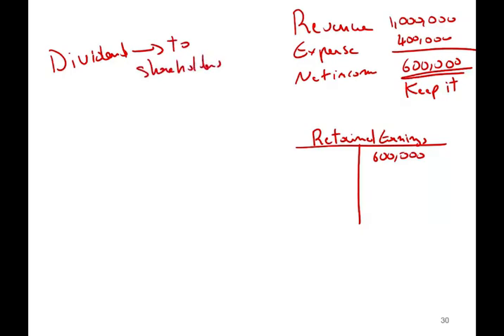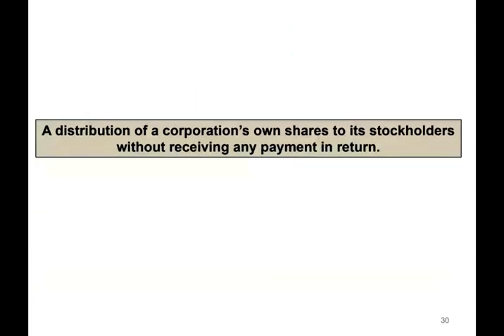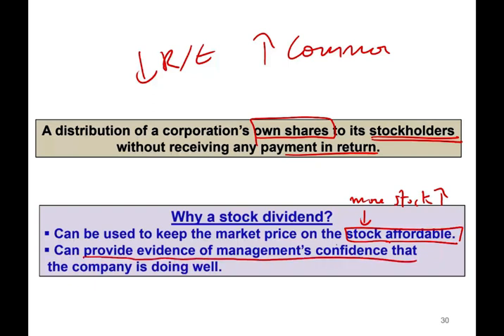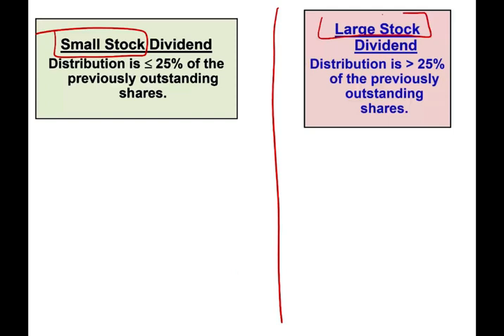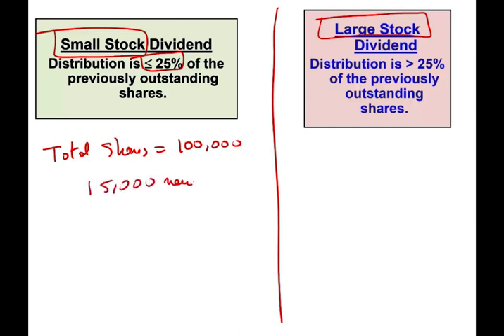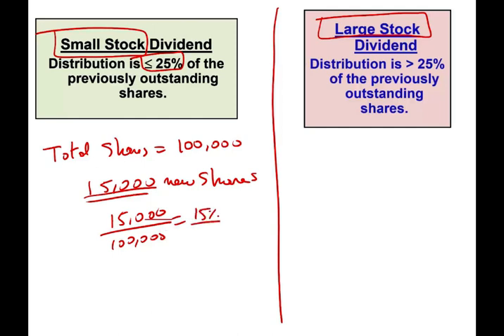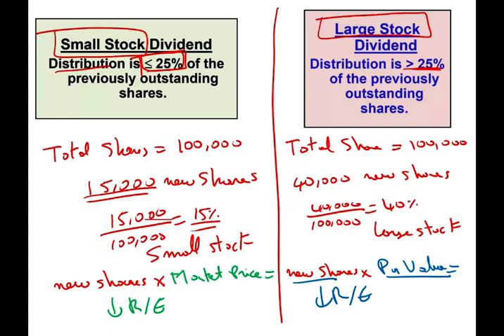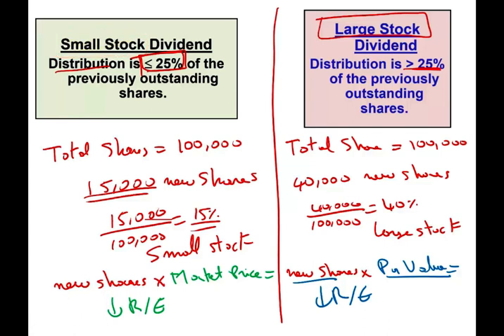Stock Dividends | Small Stock Dividend | Large Stock Dividend | Financial Accounting | CPA Exam FAR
This video explain stock dividends. Stock dividends is a dividend payment to shareholders that is made in shares rather than as cash.  Stock dividends are a percentage increase in the number of shares owned.